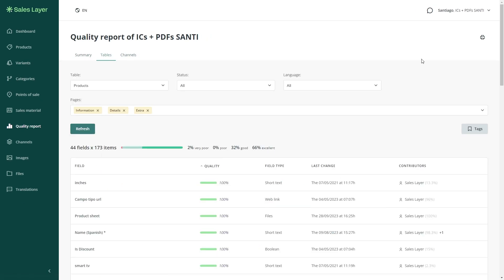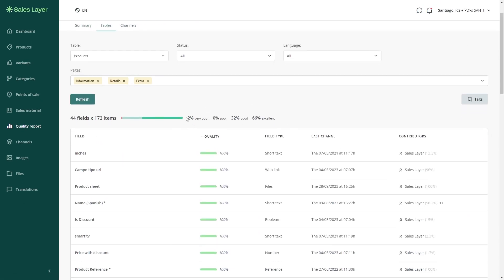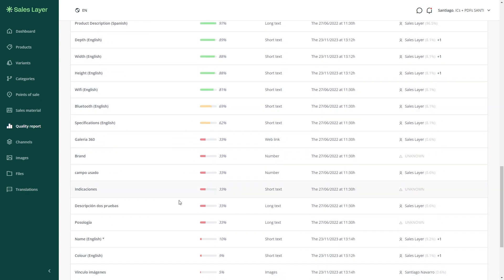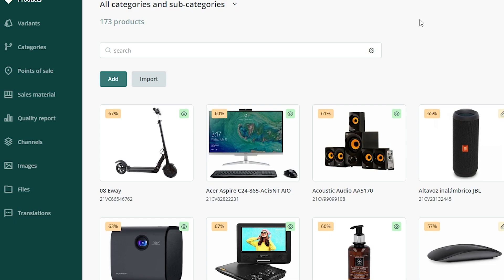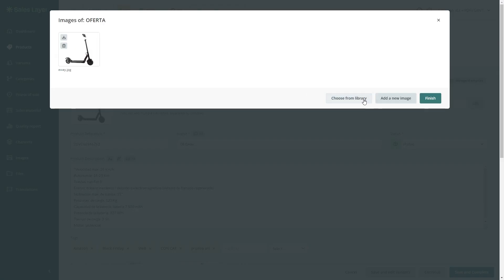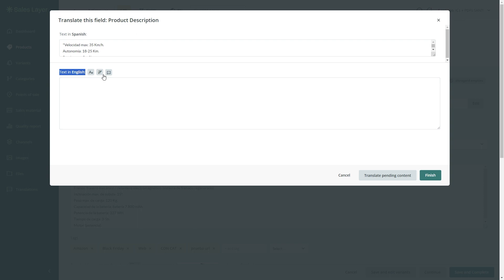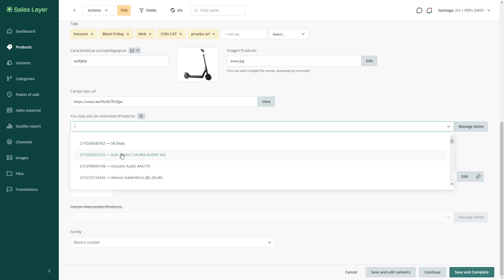A journey through the PIM - Quality Score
Welcome to today's enlightening video! 🌟 Dive into the world of product data enrichment and discover why it's fundamental in the consumer journey. Explore how our product quality score and comprehensive reports elevate your catalog's performance and ensure data quality and compliance. 🚀